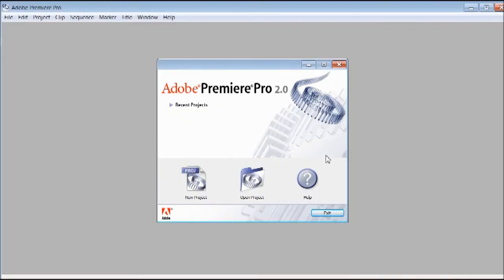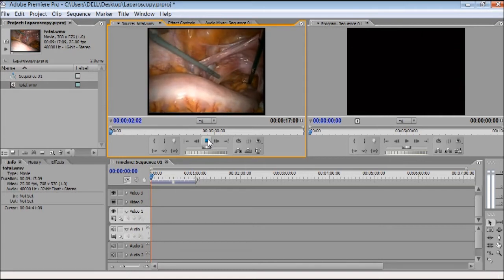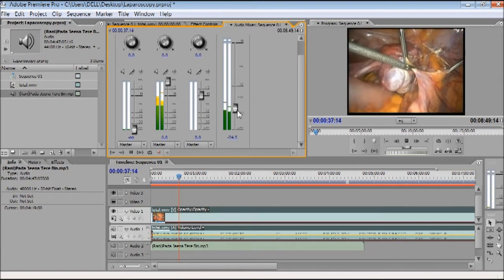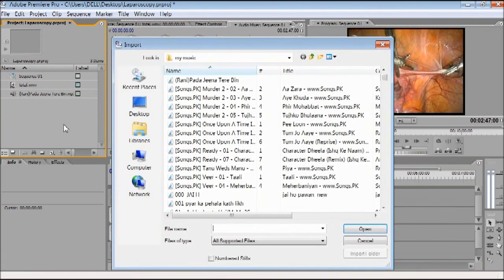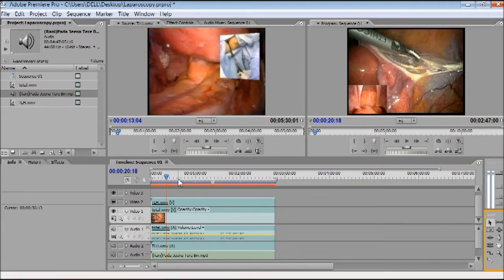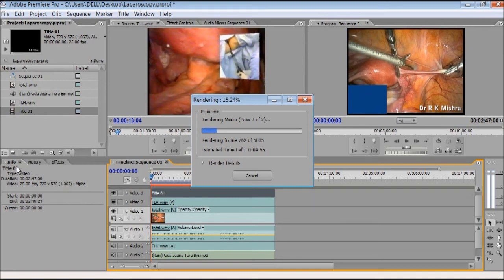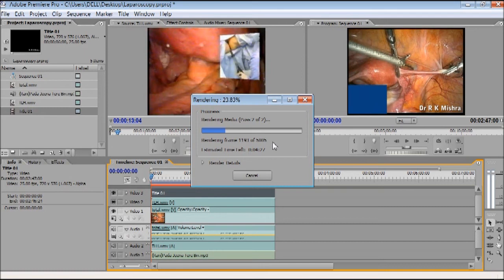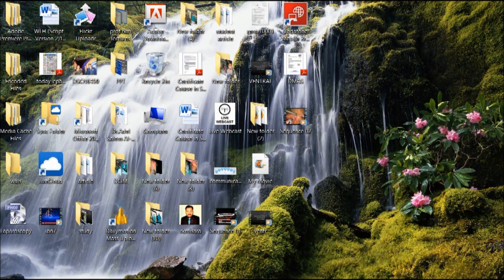Laparoscopic Movie making and Video editing by Dr. R.K. Mishra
In this video, Dr. R K Mishra is demonstrating the technique of Laparoscopic Movie making and Video editing. Adobe Premier is suitable for use by any physician with the need to extract sections of clinical video for use as training material or for inclusion in a presentation. Specialties that have made use of the editing capabilities of Adobe Premier include gastrointestinal, cardiac, general, gynecologic, neurological, ophthalmic, orthopedic, otolaryngologist, and plastic surgery.